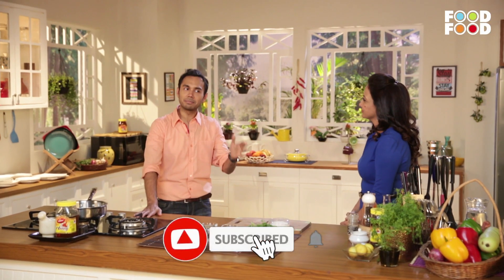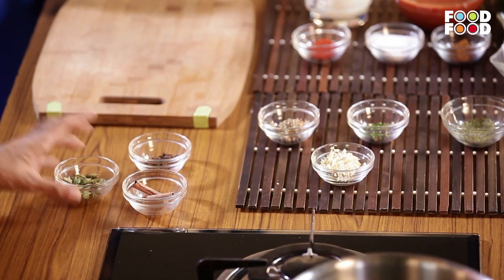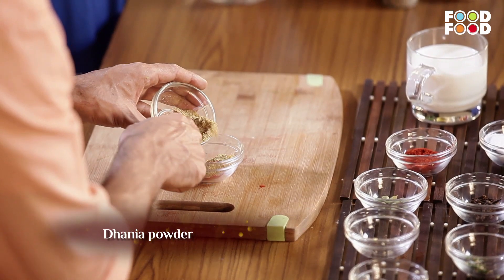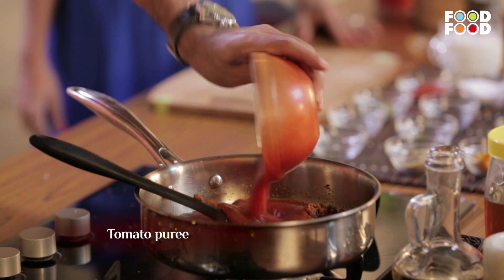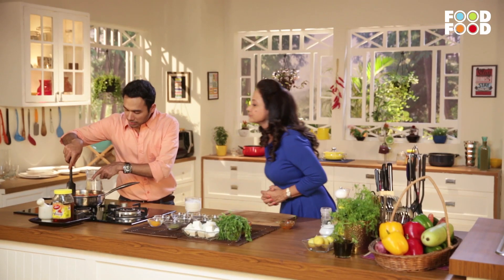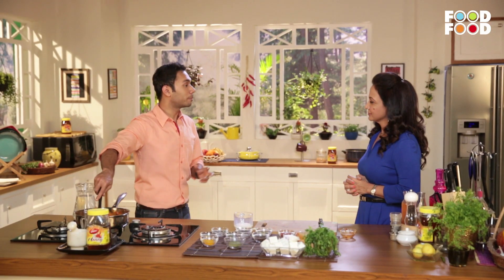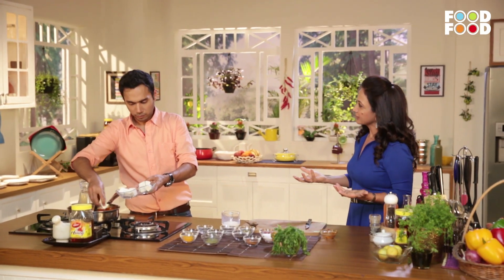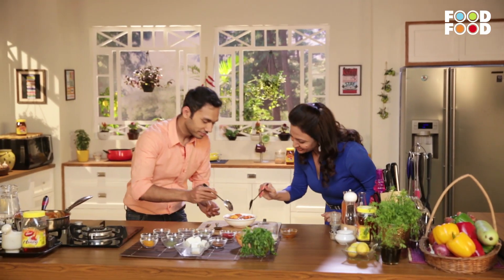Paneer Makhani | Festive Delight | FoodFood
FestiveDelight Mad over makhni? This has got to be your best bet! Creamy paneer in perfectly seasoned velvety tomato sauce is ‘pure love,’ nothing else!